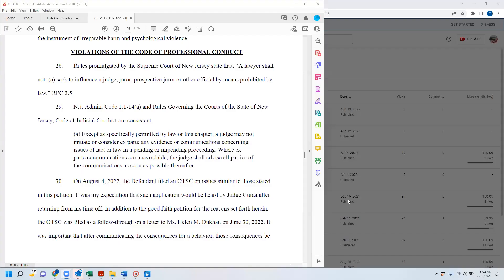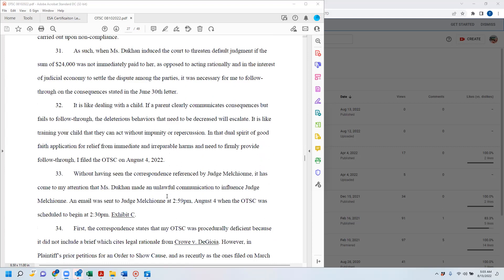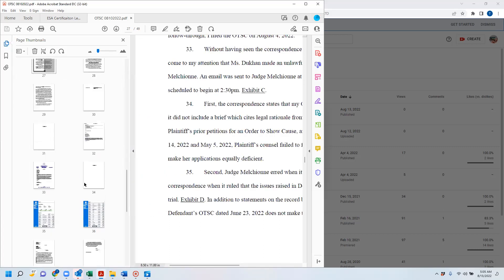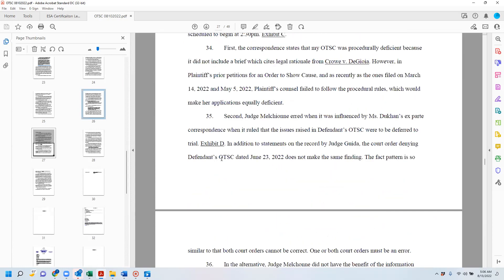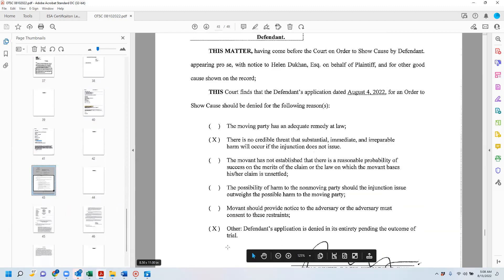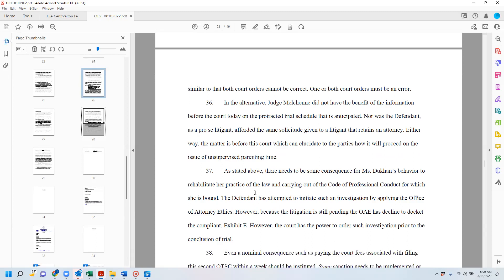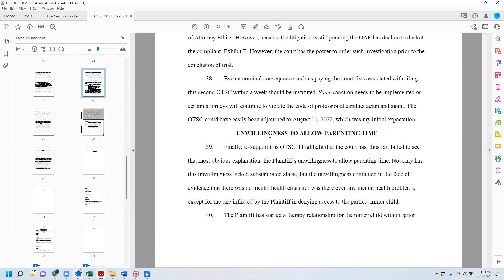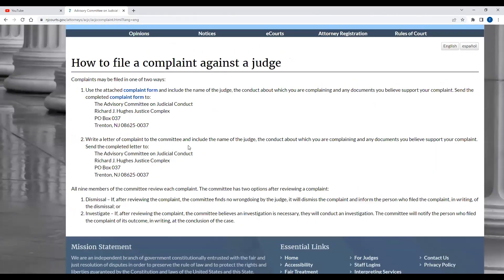Best For Katie - Ex Parte Communication Violation - 08.11.2022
Part of my petition in the Order to Show Cause was to ask the court to sanction and refer my wife's lawyer to the office of attorney ethics for violating state law and the code of professional conduct. The judge on the case also made a mistake by accepting and then being influenced by this letter.